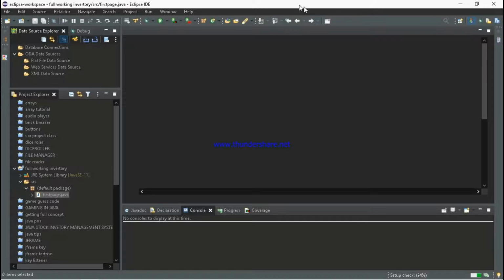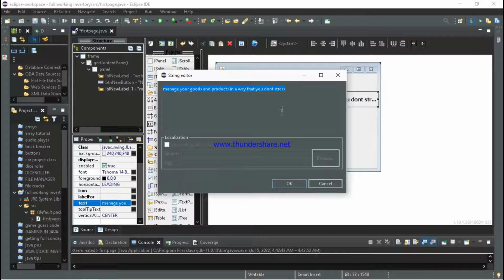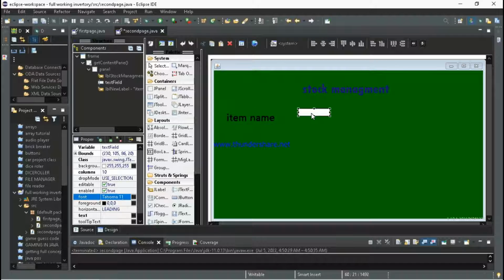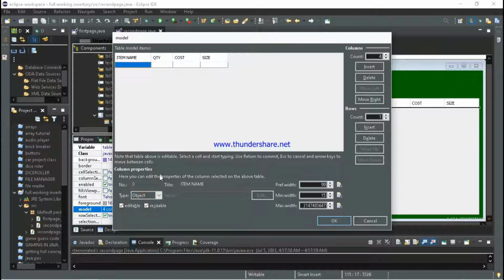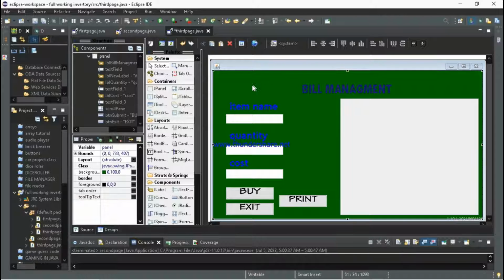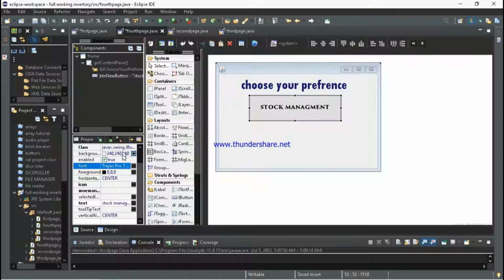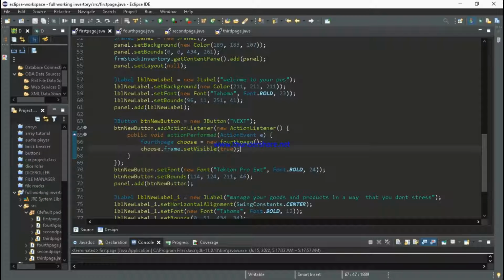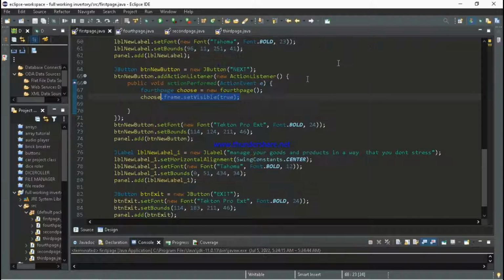Making a full java script application in eclipse||Make money if you are a programmer PART 1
in this series we make a java application that can store data and that data can be manipulated easily by the user.